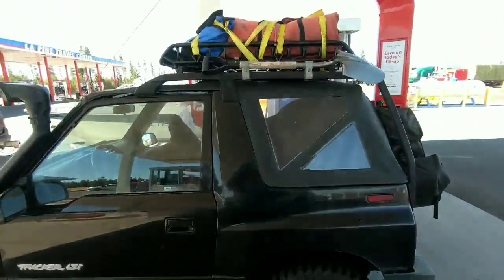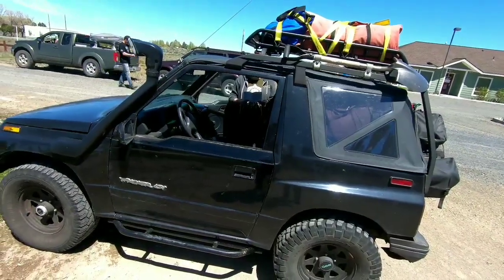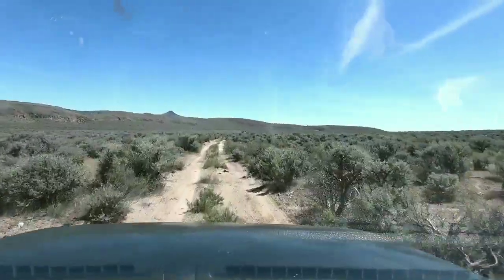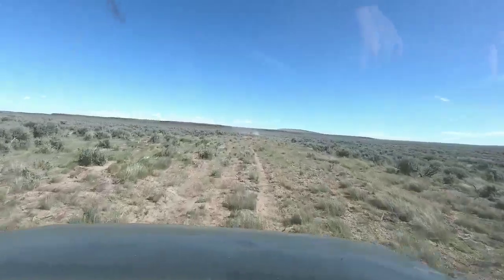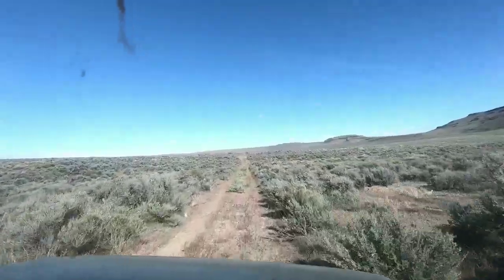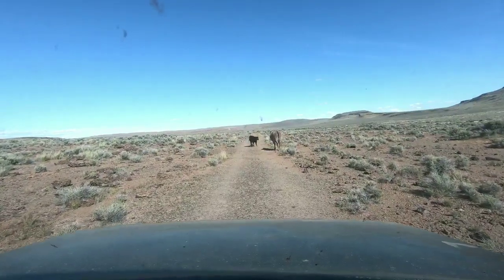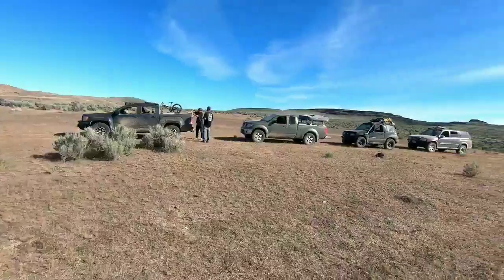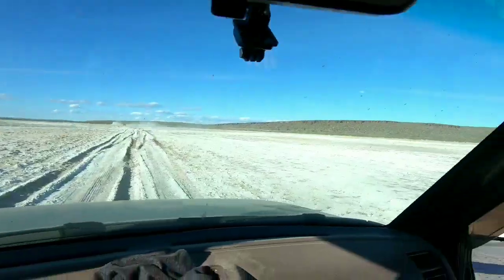Last minute overlanding trip in a geo tracker. Part 1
Zukiworld tossed out the idea on a Thursday night of a memorial day weekend trip. In part 1 we load up the geo tracker and head out to southern Oregon and enjoy the scenery.